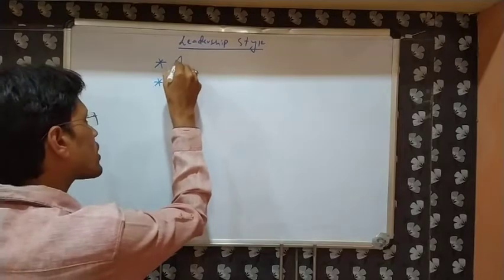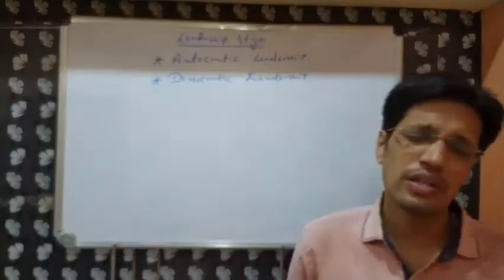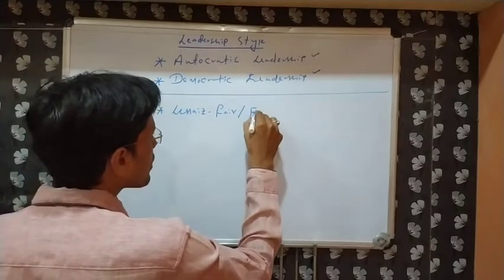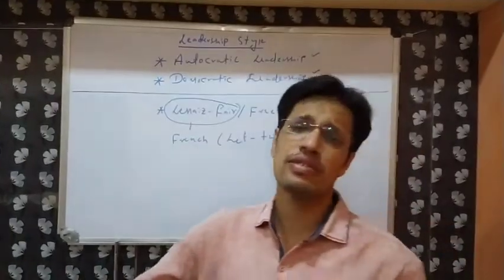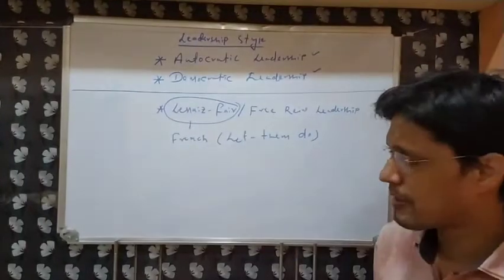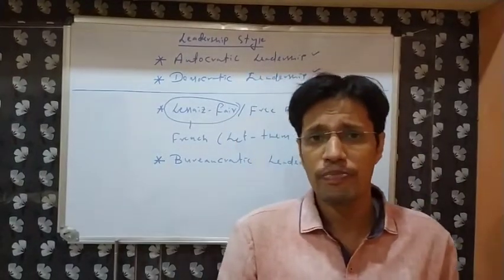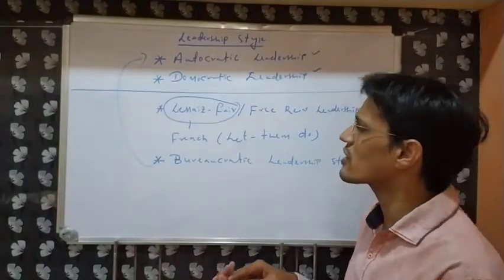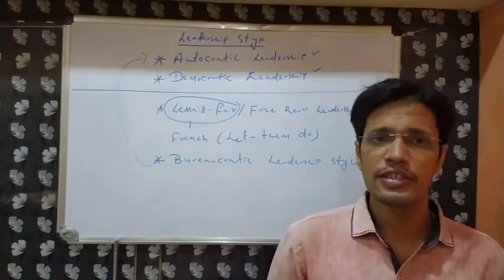Lessaiz-Fair and bureaucratic Leadership style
MM_BBA_2nd Year